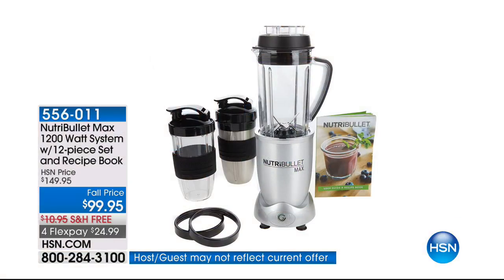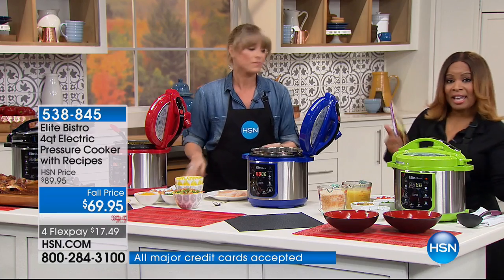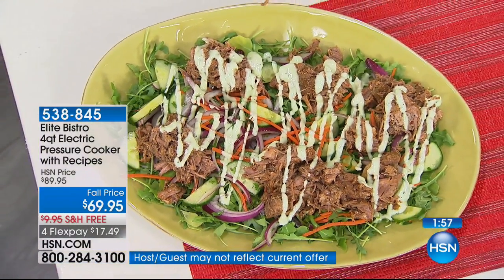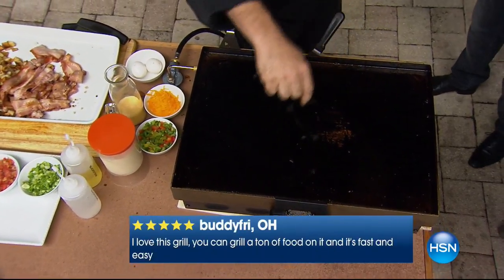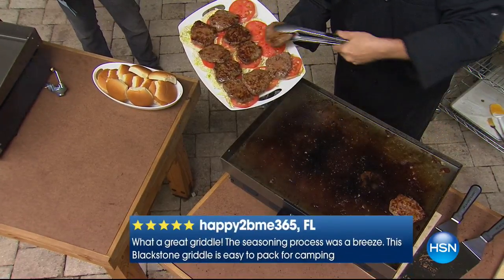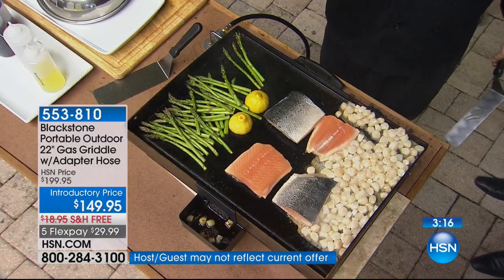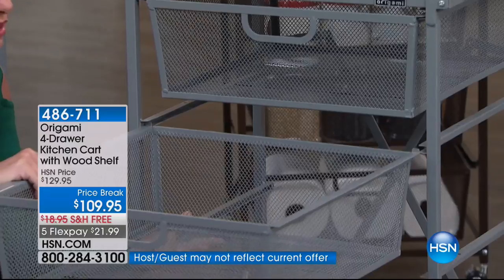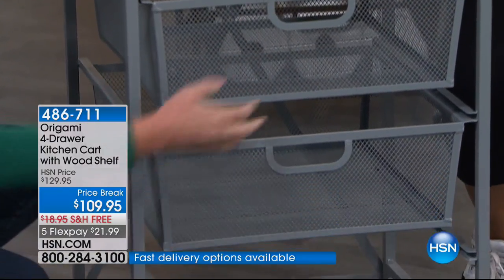HSN | Clever Solutions 09.04.2017 - 05 AM